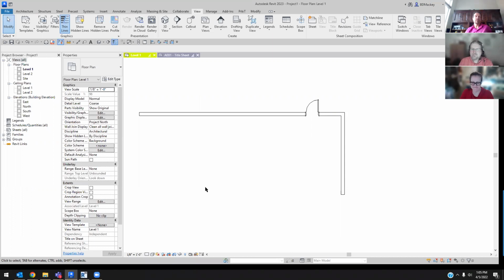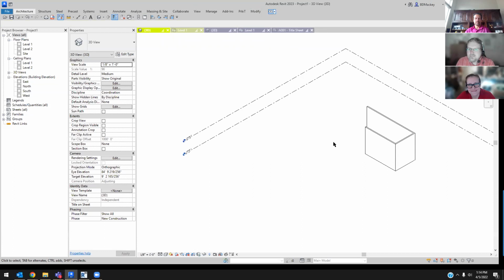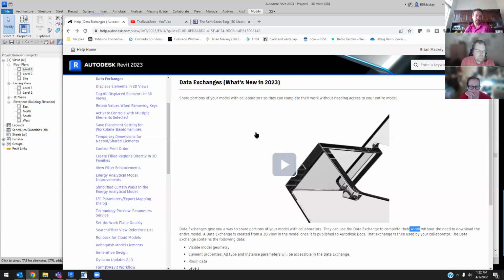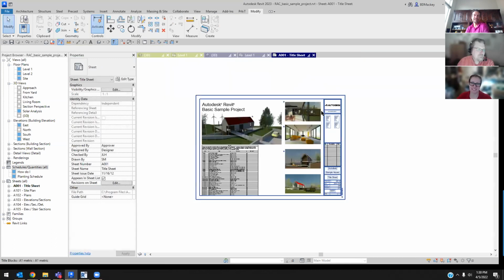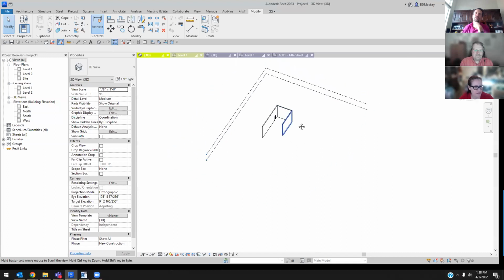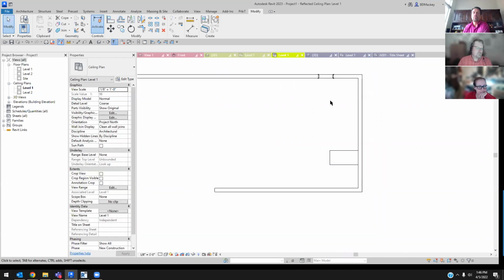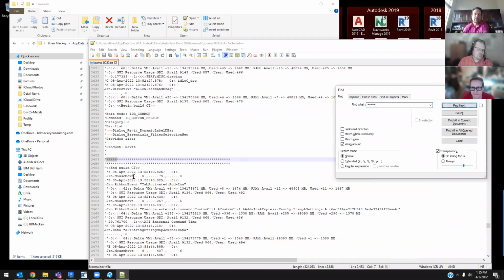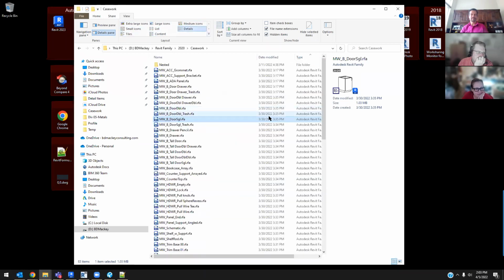Revit Radio April 2022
Topics asked this session:
Revit 2023 new stuff
Linked Details